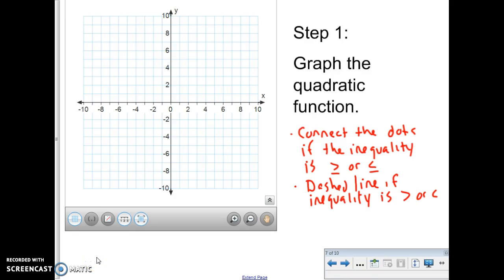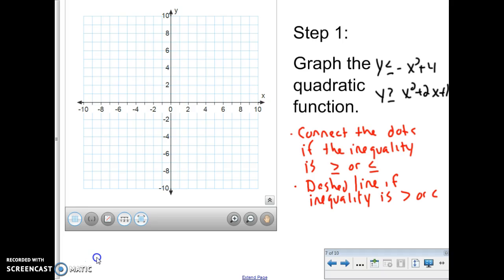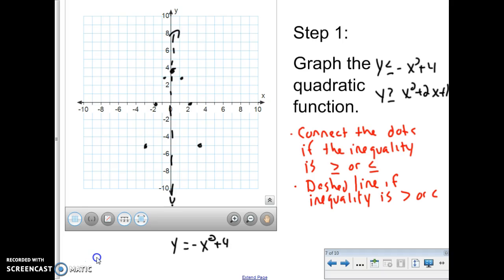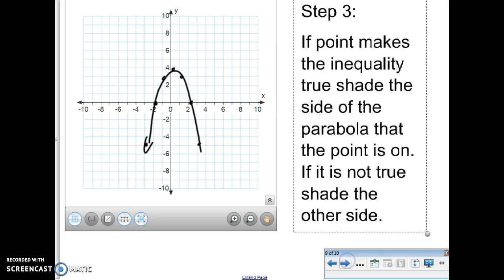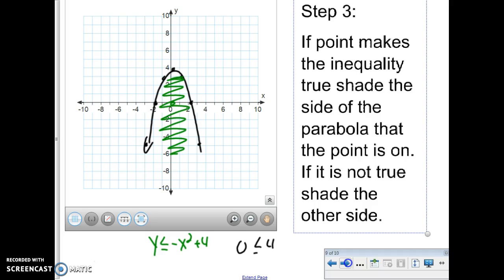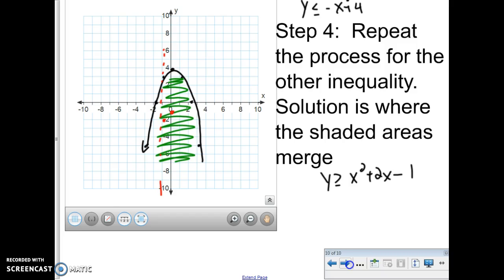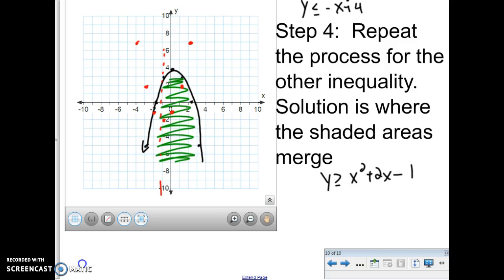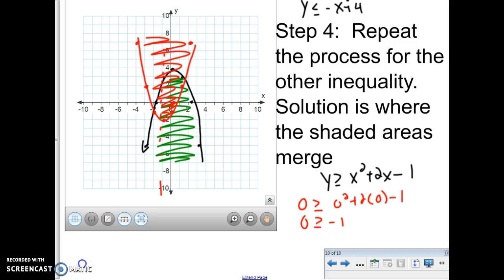Systems of Quadratic Inequalities